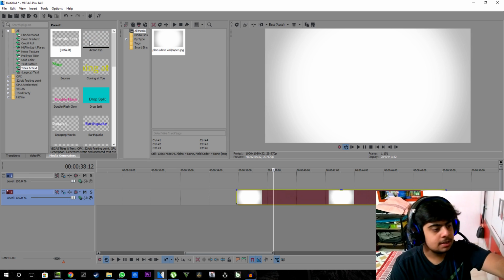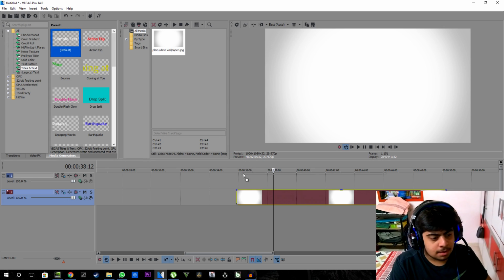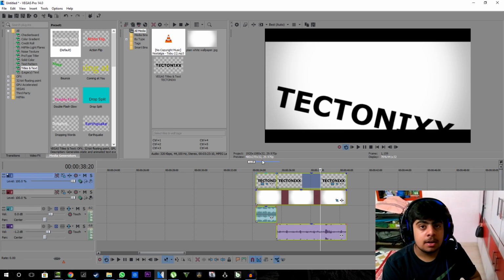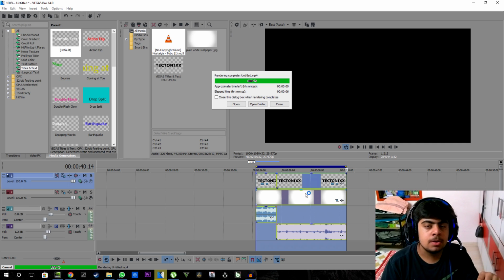HOW TO MAKE A INTRO!! |TUTORIAL#1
Hi guys in this types of videos I am going to teach you guys how you can edit your videos without any problem!!
These types of videos will be a part of my channel now!